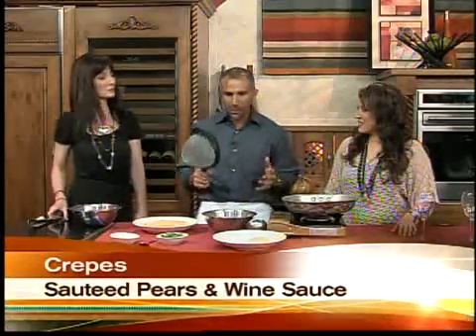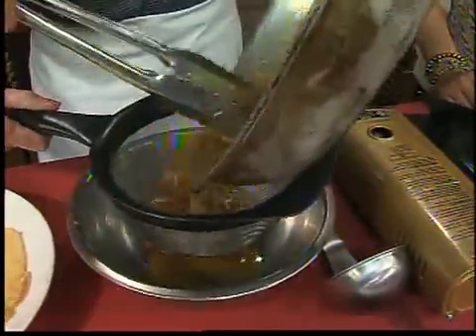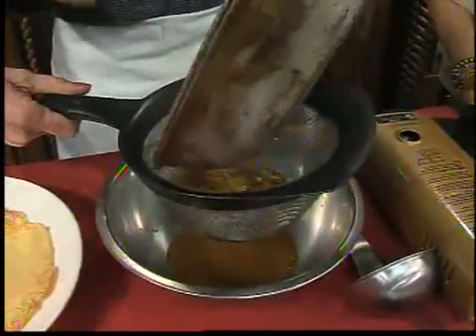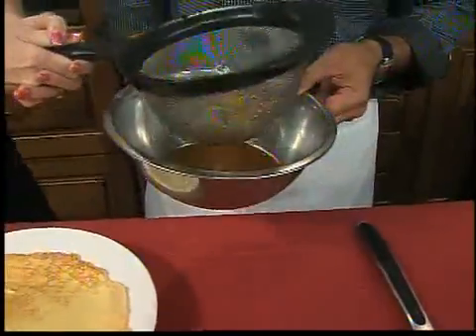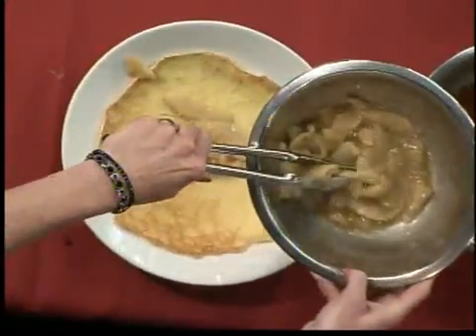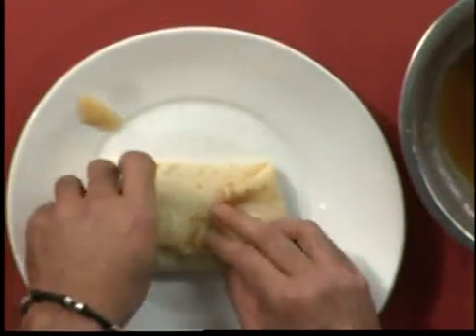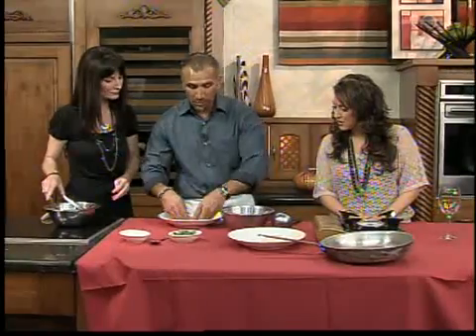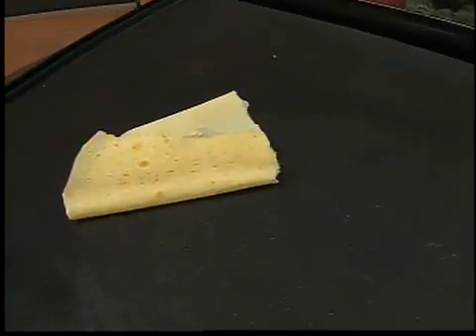Crepes with sautéed pears and wine sauce part 3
Crepes with a flare from Village Tavern